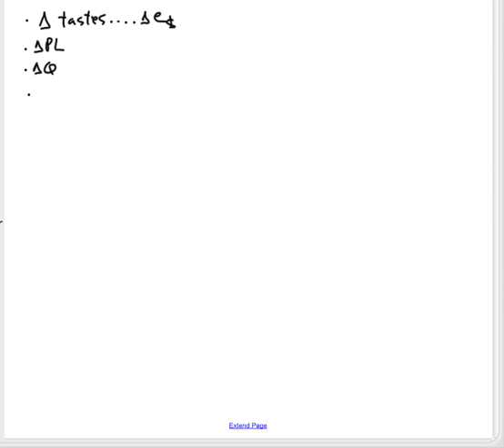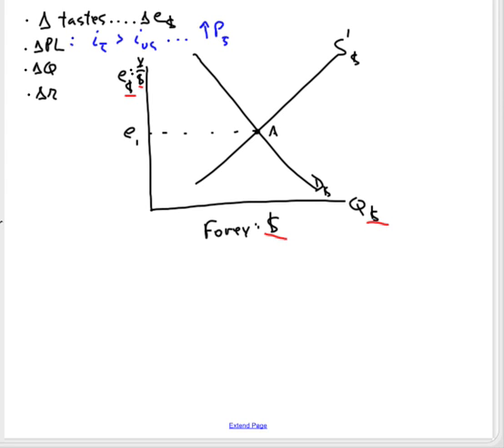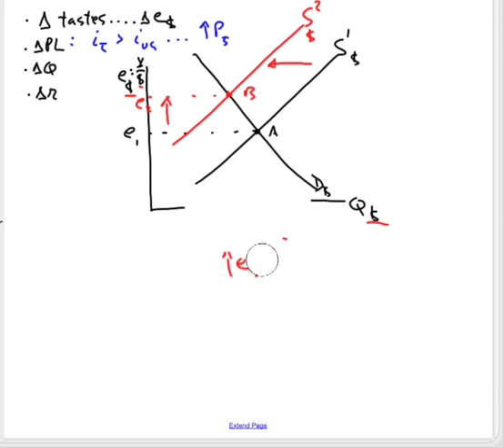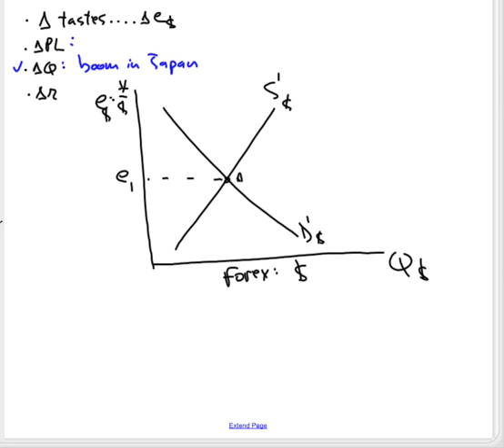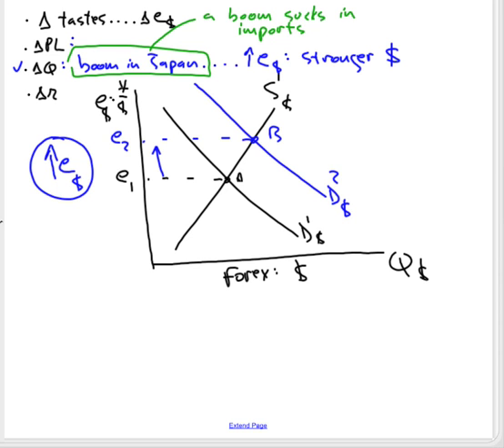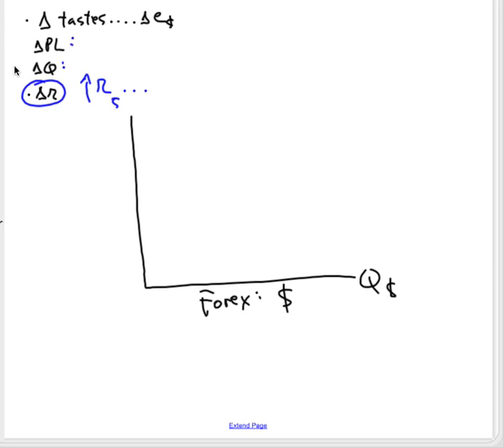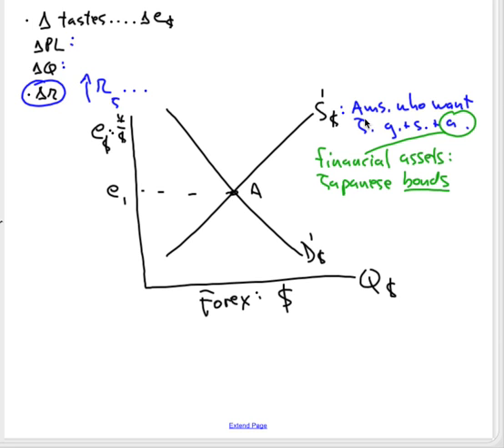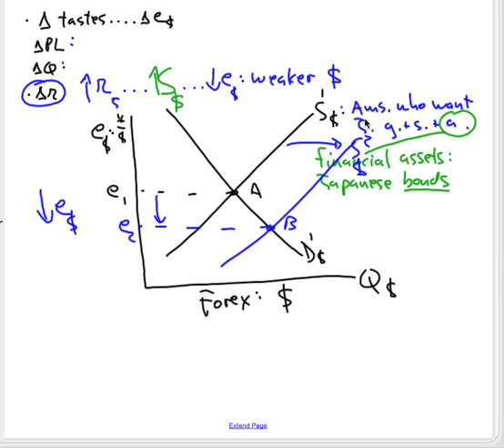Exchange rates: #6 of 6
#6 of 6 videos on exchange rates: what determines the exchange value of a currency, what makes it rise and fall, and who cares?